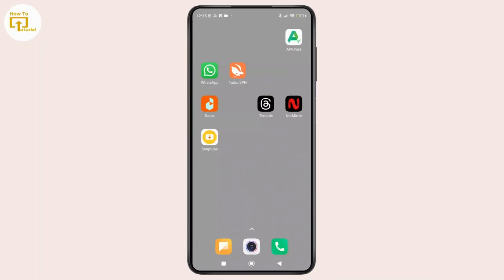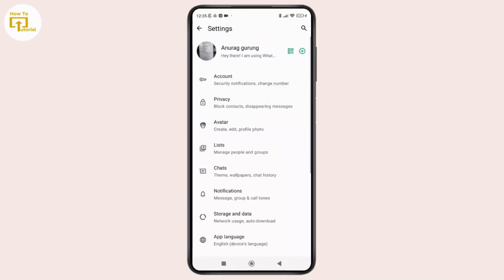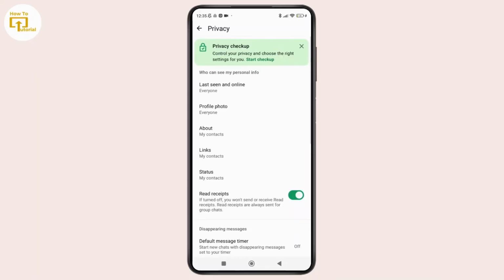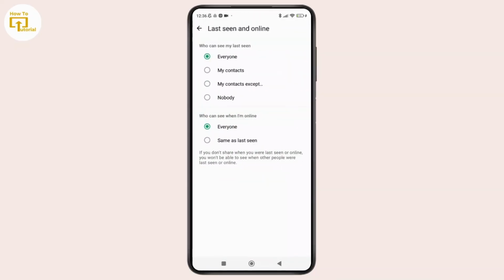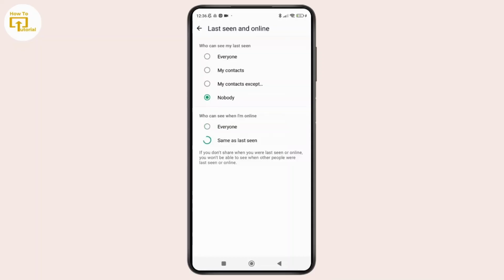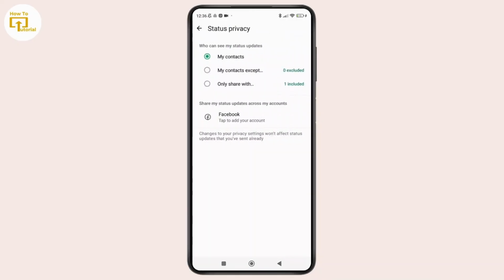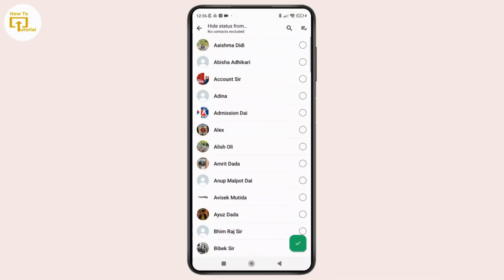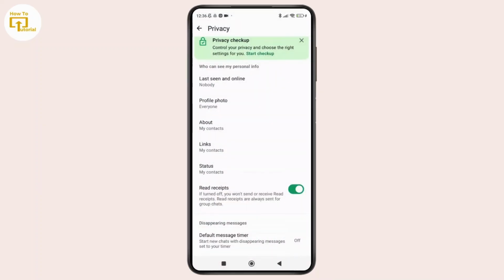How to Appear Offline on WhatsApp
How to Appear Offline on WhatsApp @LoginHelps
Want to appear offline on WhatsApp without deleting the app or turning off your internet? In this quick tutorial, learn how to hide your online status, last seen, read receipts, and status updates from your contacts. Stay private on WhatsApp and take control of who sees your activity.
🔒 Perfect for those who want peace and privacy!

🔢 500-Character SEO Keywords (with commas)

00:00:00 - Introduction
Learn how to appear offline on WhatsApp for more privacy.

00:00:12 - Open WhatsApp and Access Settings
Open WhatsApp and tap the three-dot icon to go to Settings.

00:00:25 - Go to Privacy Settings
Navigate to the Privacy section inside Settings.

00:00:35 - Change Last Seen and Online Settings
Set Last Seen to “Nobody” and Online status to “Same as Last Seen.”

00:00:50 - Modify Status Privacy
Change Status visibility to “My contacts except...” and don’t add anyone.

00:01:05 - Disable Read Receipts
Turn off Read Receipts to complete the offline setup.

00:01:20 - Conclusion